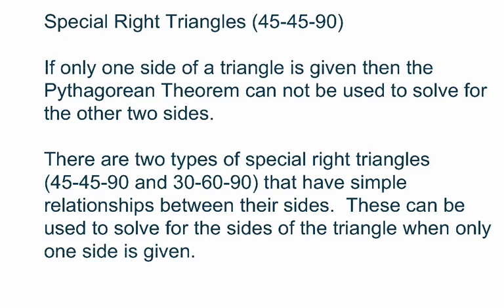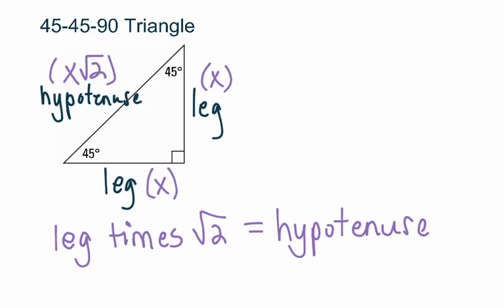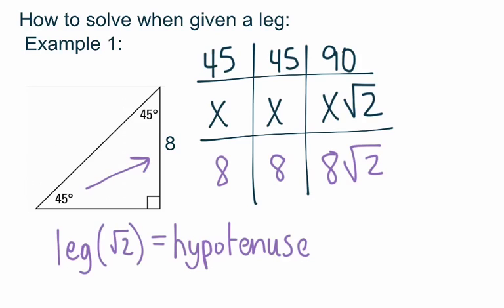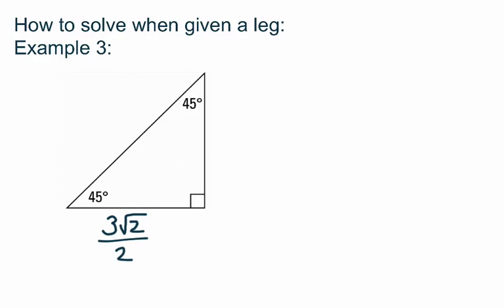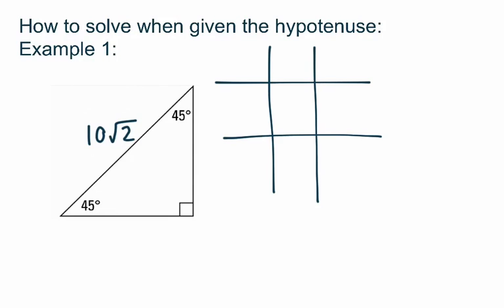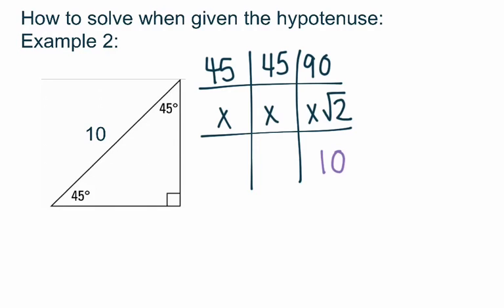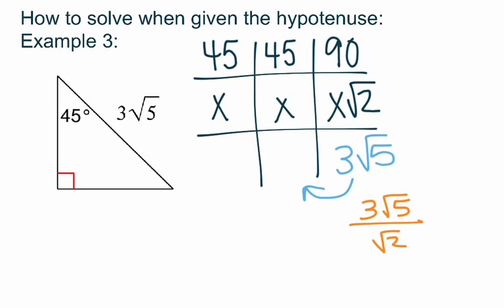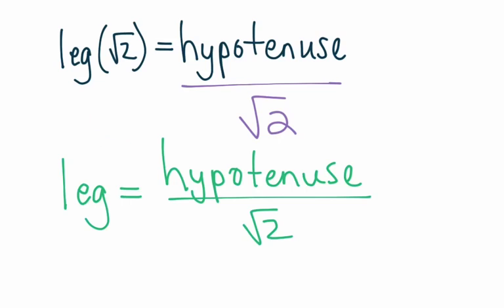Special Right Triangles (45-45-90)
Lesson on solving for the sides of a 45-45-90 special right triangles